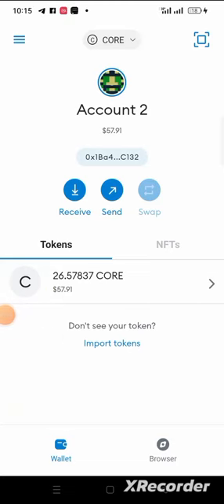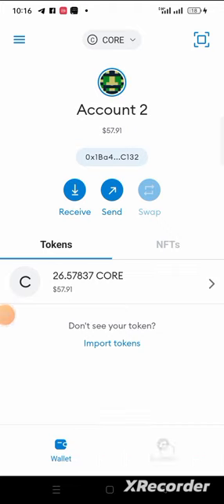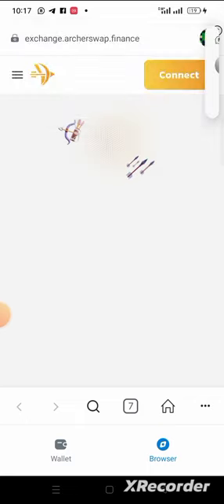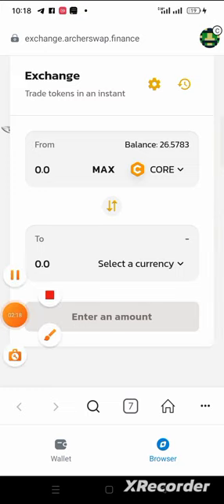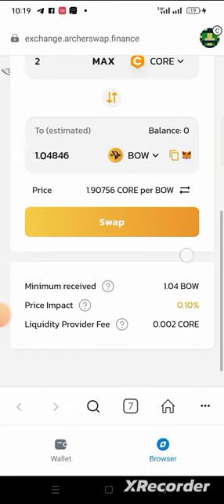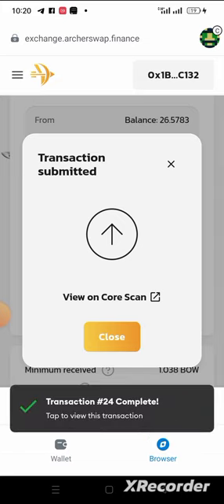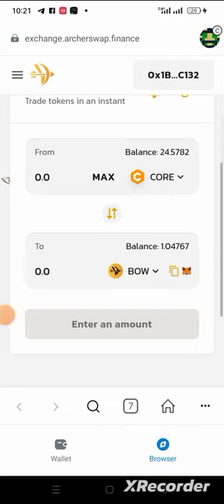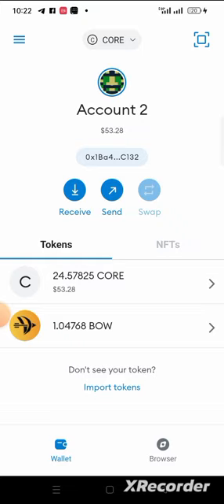How to Buy $BOW on Exchange.archerswap.finance